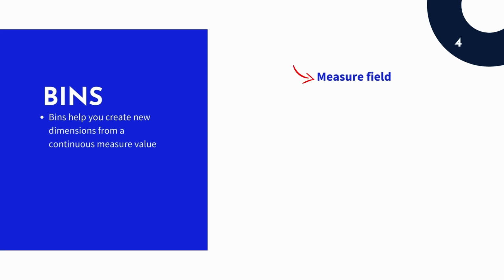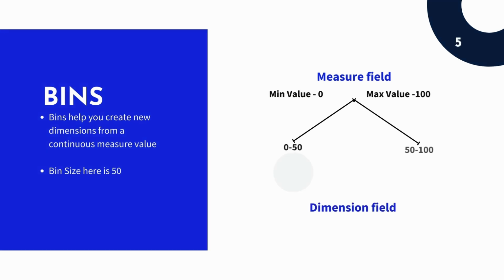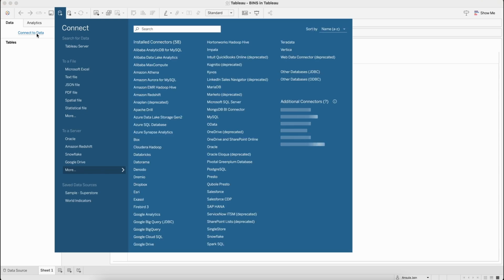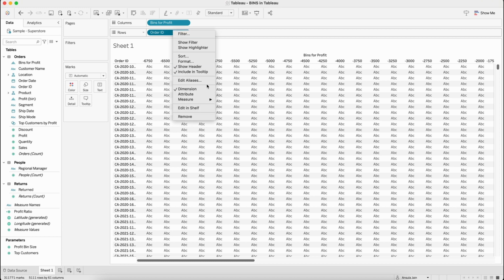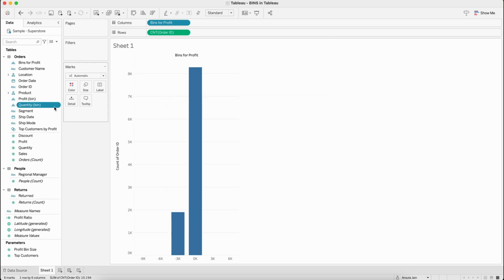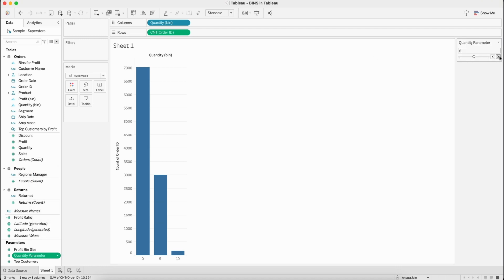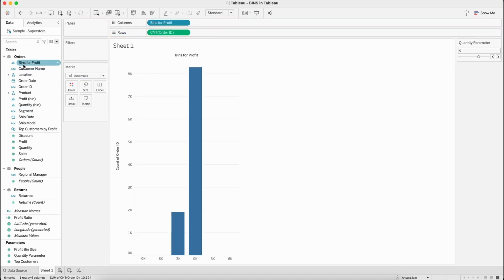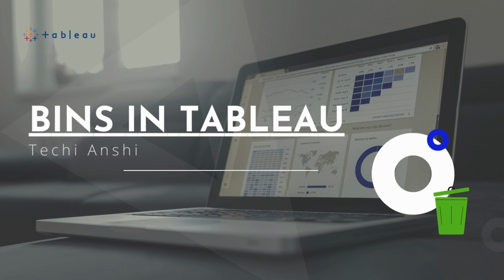What are Bins in Tableau | Tableau Basics